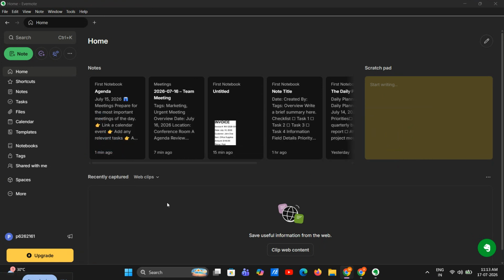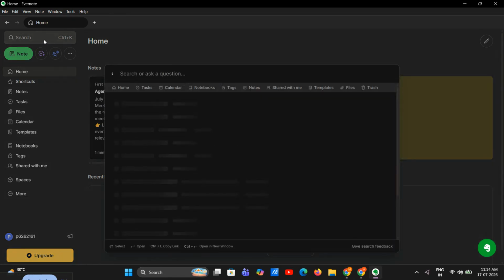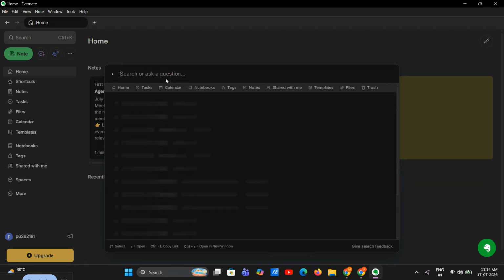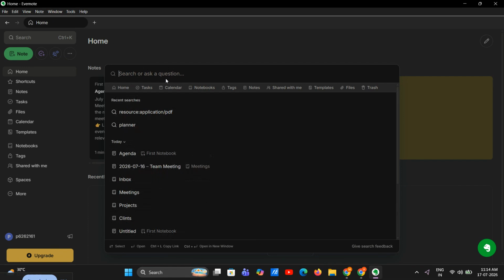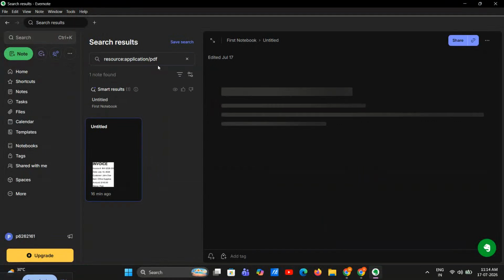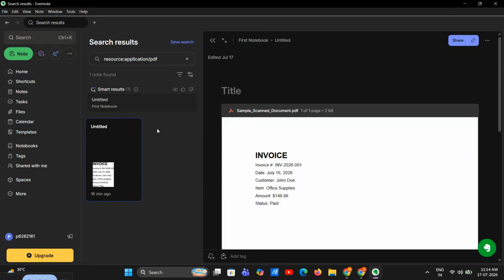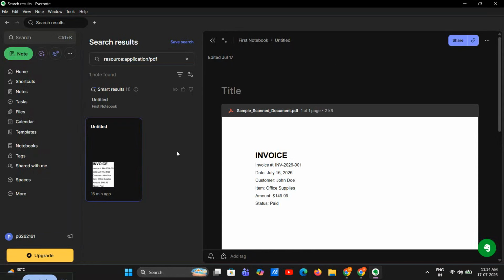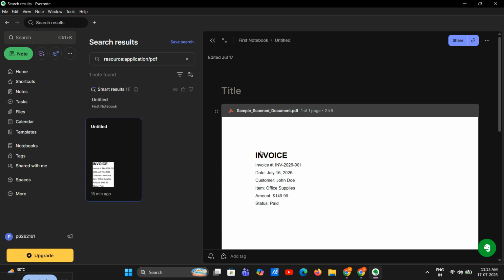How To Find All PDFs In Evernote (Easy Search Guide)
Learn how to find all PDFs in Evernote using a simple advanced search operator. This quick tutorial shows you how to search your notes for PDF attachments in seconds.

🕚Timestamps:
0:00 Intro
0:31 Open Evernote
0:49 Use The Search Bar
1:07 Enter The PDF Search Operator
1:33 Review The Results
1:56 Extra Search Tips

✍️What You'll Learn In This Video:
• How To Find All PDF Attachments In Evernote
• How To Use Evernote Advanced Search Operators
• How To Search Notes By File Type
• How To Locate PDF Files Faster In Evernote
• How To Use Resource Search Terms In Evernote
• How To Narrow Evernote Search Results
• How To Open Notes With Attached PDFs
• How To Save Time With Evernote Search Shortcuts

💡Pro Tips For Finding PDFs In Evernote:
• Use resource:application/pdf exactly as written for the best results
• Combine the search with notebook names or keywords to narrow results
• Check both desktop and web if you don’t see the same synced notes
• Use tags to organize important PDF notes for easier future access
• Save commonly used searches if you find yourself repeating them often